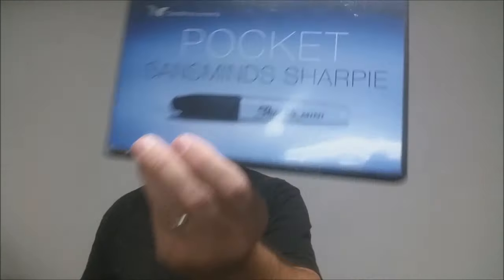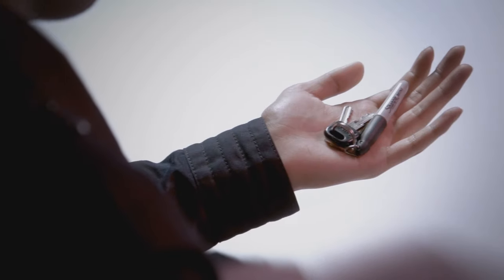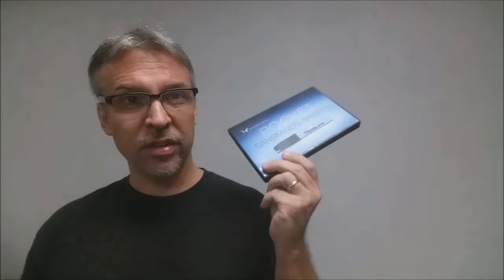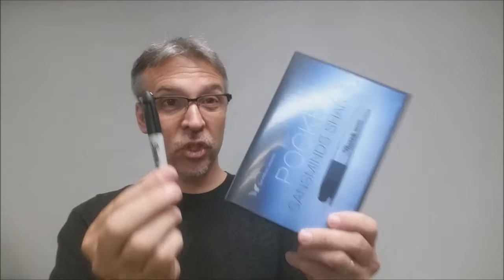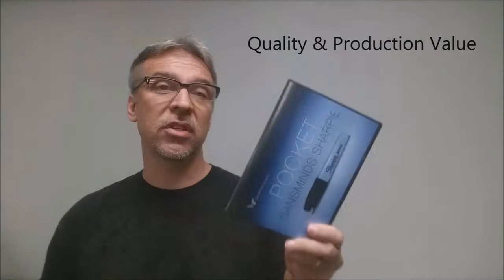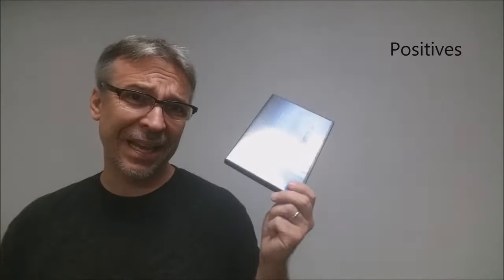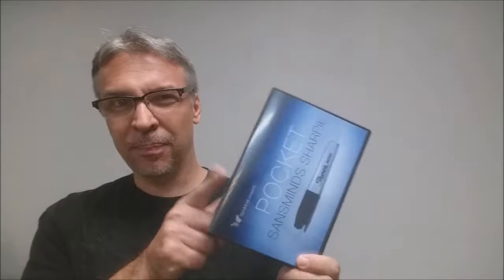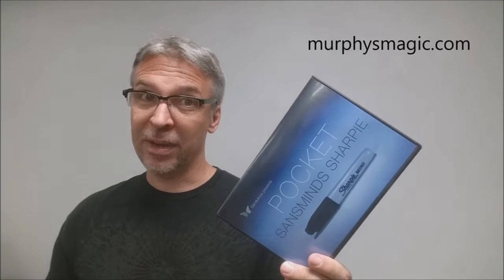Magic Review - Pocket Sans Minds Sharpie [[ Pen Magic ]]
Check out the artist's pages:
➥ NOIXES

Playing Cards
Magic Tricks
Best Magic
Easy Magic
Learn Magic